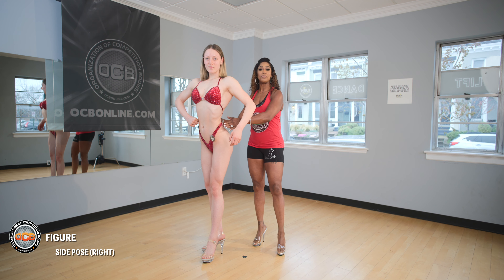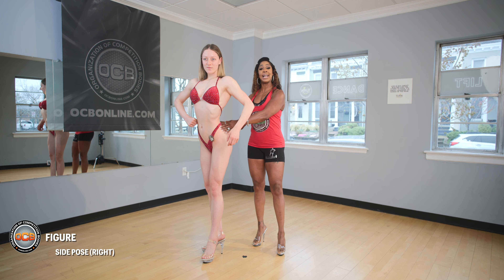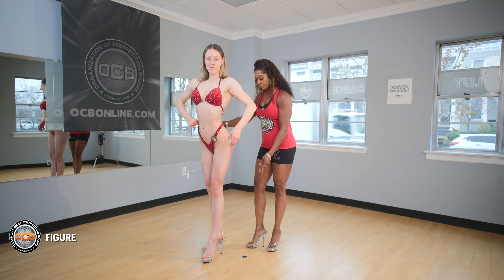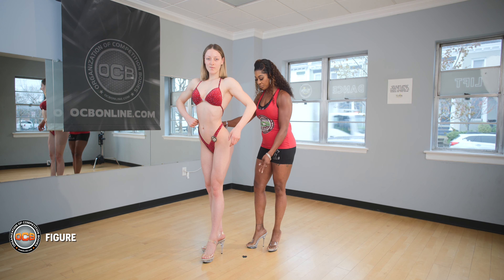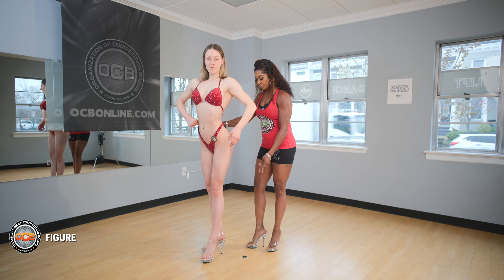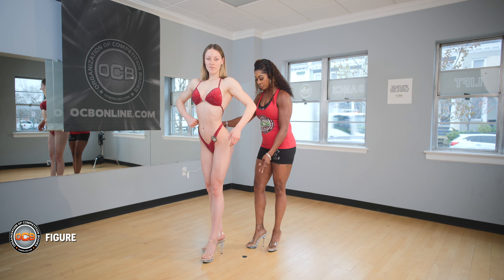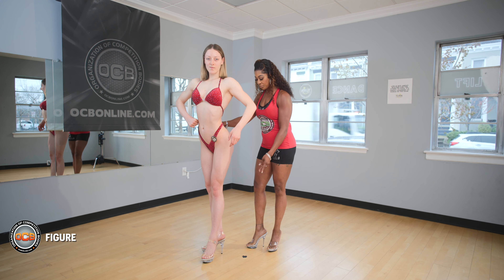OCB Figure Posing Tutorial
Hosted by: Tricia Floyd and Evelyn Pena